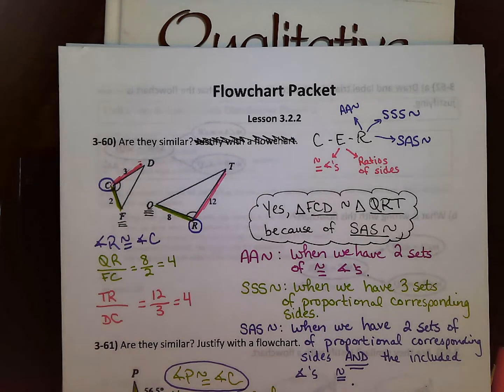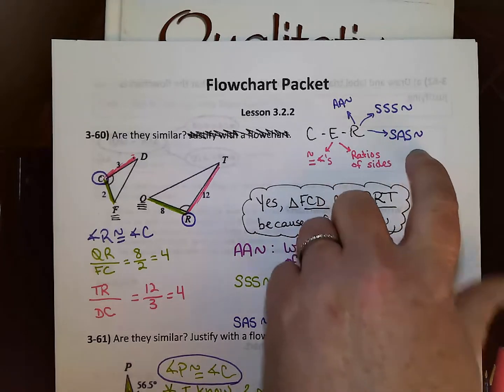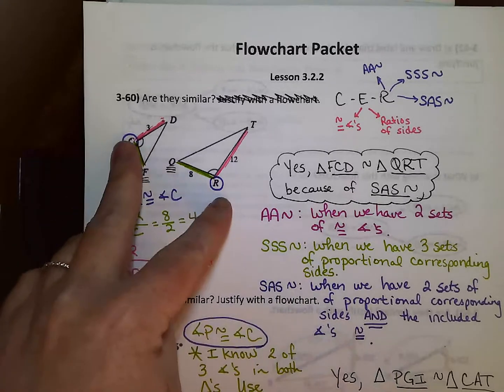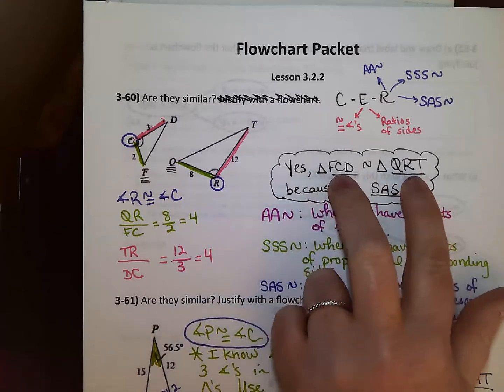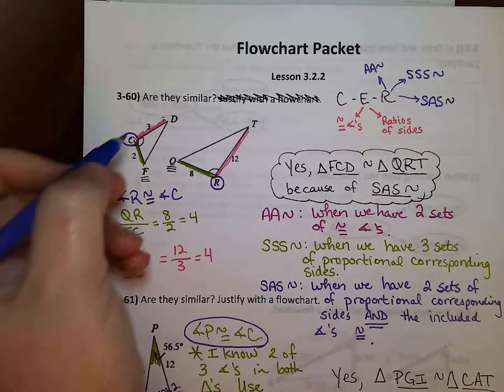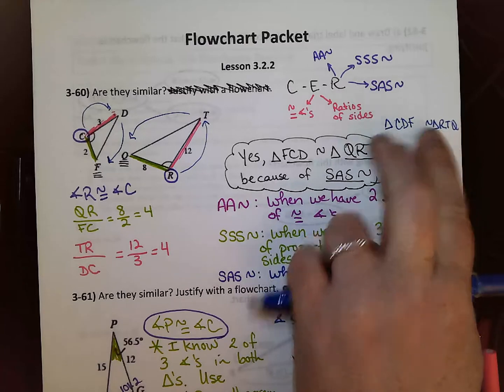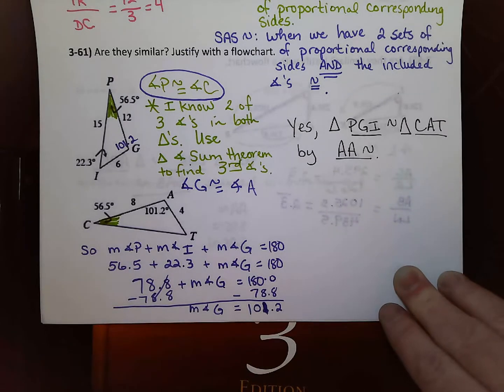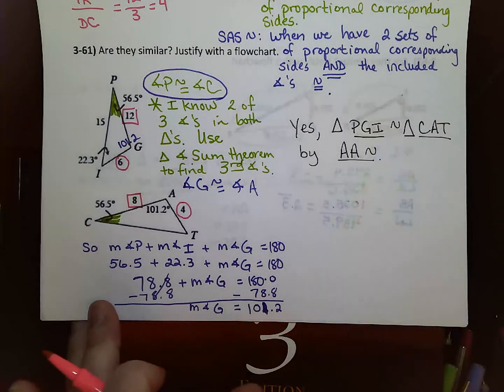19 November, 2020 Geometry and Similarity